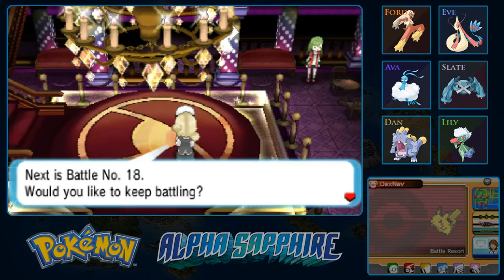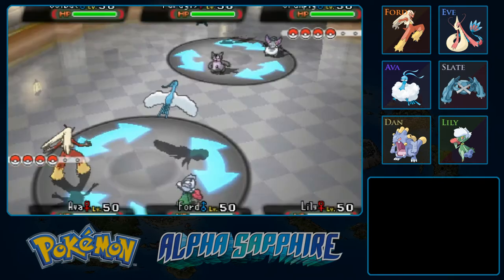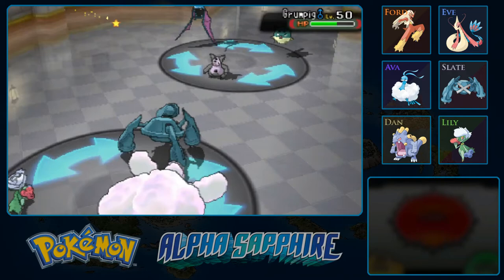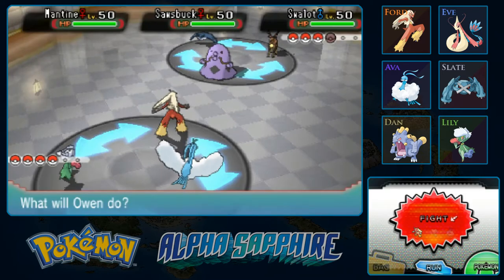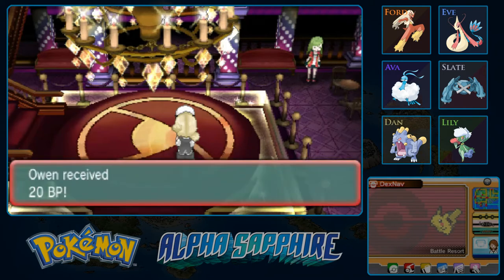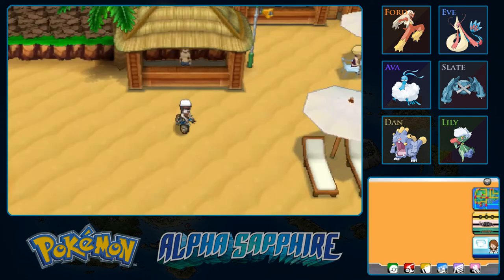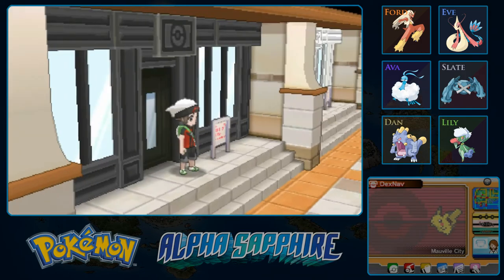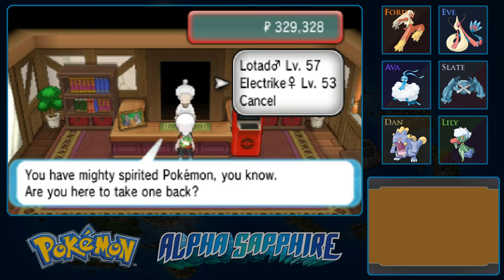Let's Play Pokemon Alpha Sapphire, Episode 92: The Battle Maison: Rotation Battles!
Welcome to Let's Play Pokemon Alpha Sapphire!  In this Generation VI remake of the original Generation III Pokemon games (Sapphire, Ruby, and Emerald) we'll return to the beautiful and diverse Hoenn Region, ready to gather a team of powerful pokemon and begin our quest to become Pokemon League Champion.  Along the way we'll encounter friends both new and familiar, take on the nefarious Team Aqua, uncover the secrets of Mega Evolution, and ultimately fight to save the world from the clash of two ancient, legendary titans: Primal Groudon and Primal Kyogre!

If you're interested in more Pokemon Let's Plays, be sure to check out the playlists below: